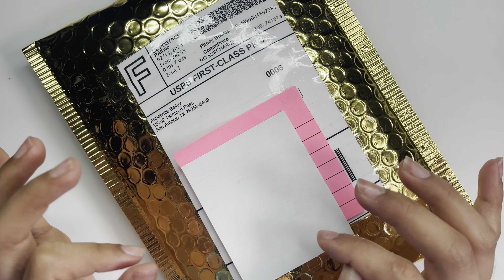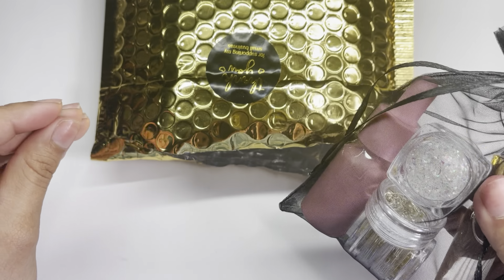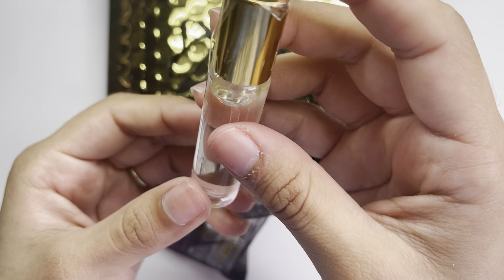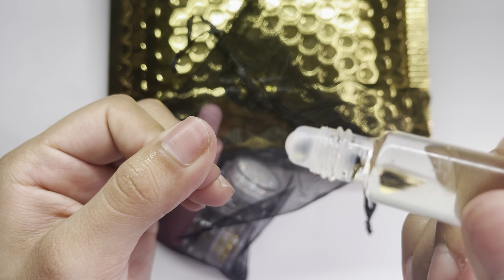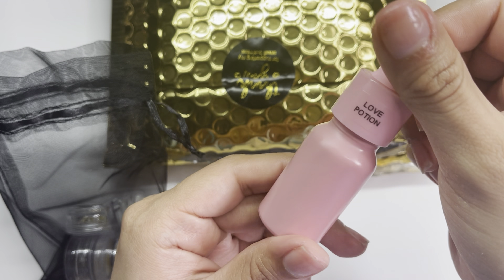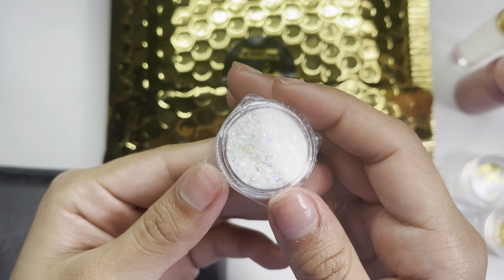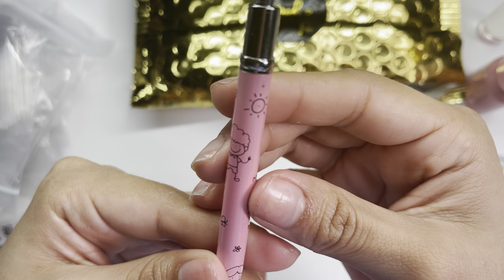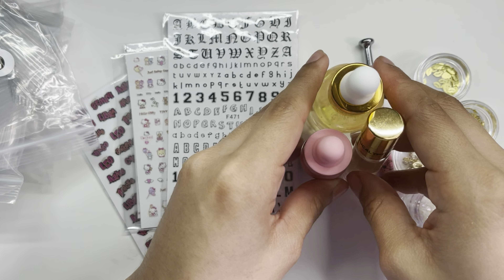Belle’s Beauty Supply Nail Haul | NEW PRODUCTS!!!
Heeey nail babes ! , Hope y’all enjoy this mini haul from Belle’s Beauty Supply !

( Some of the links listed , I make a commission by yall shopping on their sites !)

Jess’s Nailz